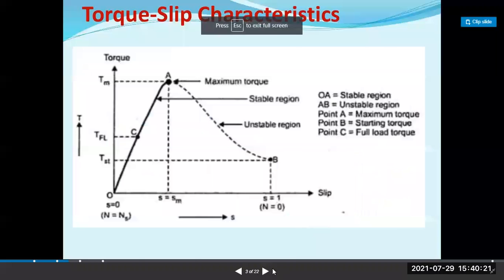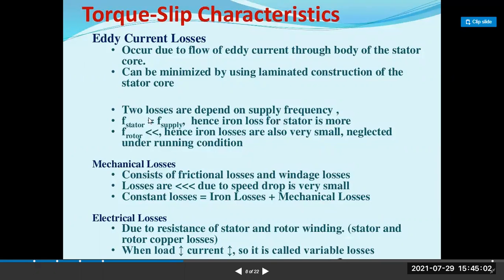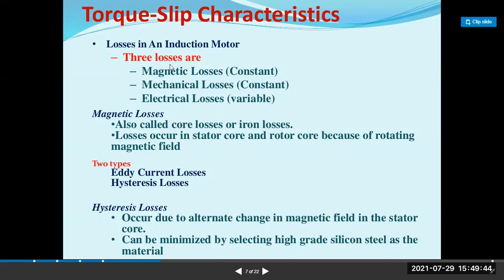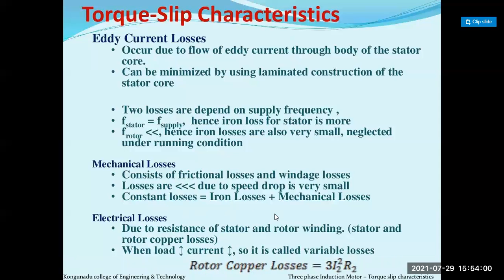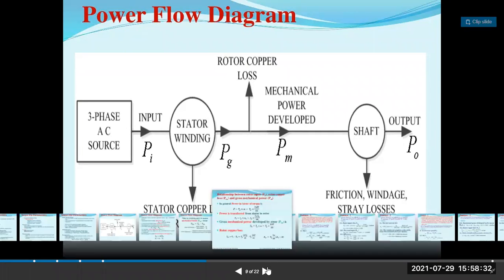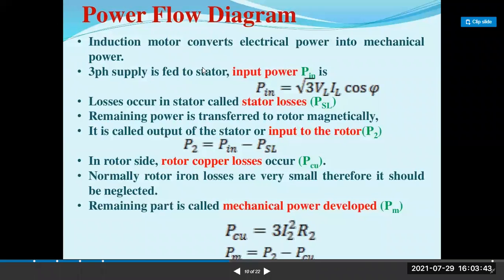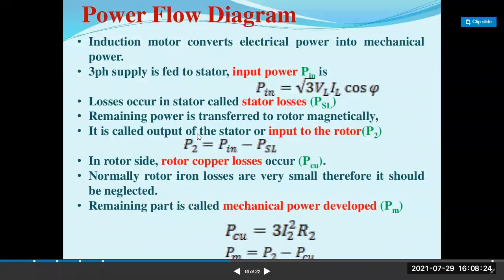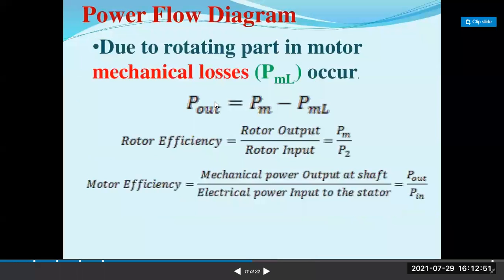ESC101P_BEE LAB_29TH JULY(PART3)